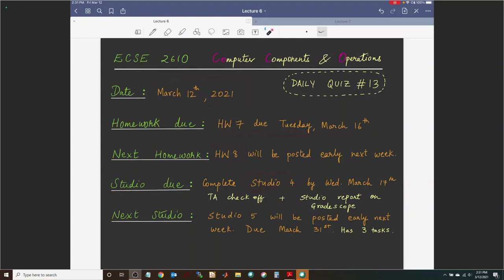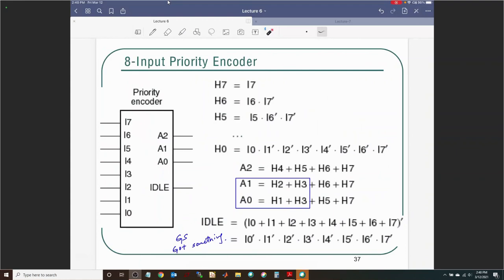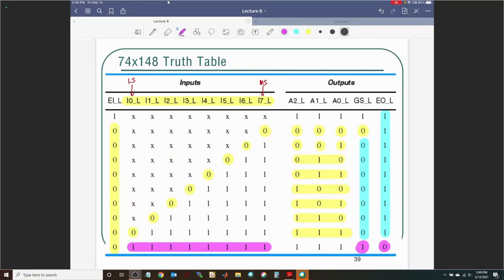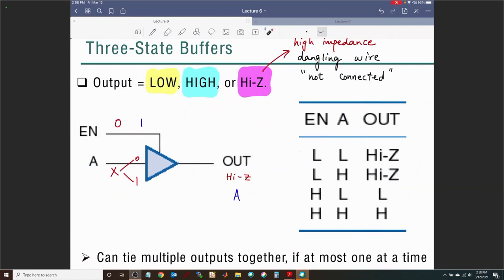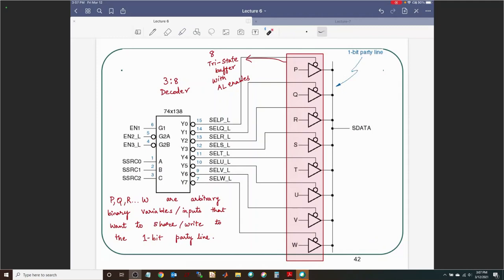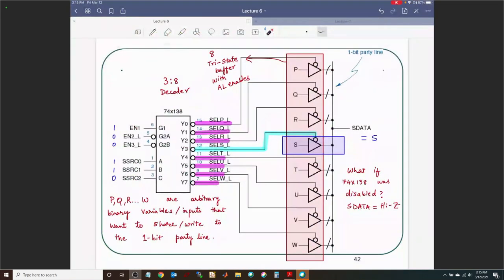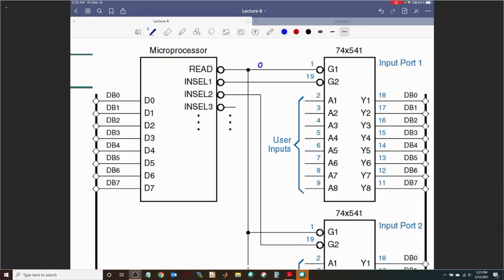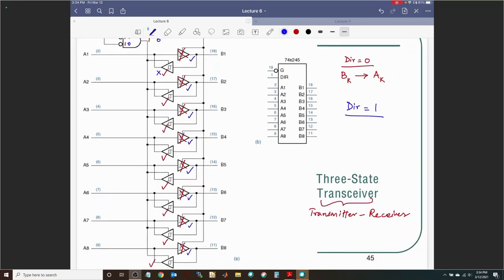ECSE 2610 (CoCO) Lecture 6.3 Combinational Logic Design I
Encoders, priority encoders, tri-state buffers